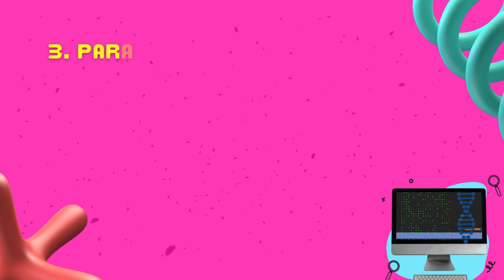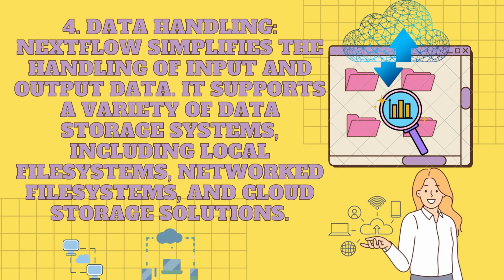Nextflow for Bioinformatics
Nextflow is a bioinformatics workflow management system designed to make it easier to create, share, and run data analysis workflows. It is particularly well-suited for handling the complexities of bioinformatics tasks, where analyses often involve multiple tools and dependencies. @Bioinformatics_Made_Easy   @Bioinformagician   @bioinformaticsdotca   @jaannawaz2007   @bioinfalgorithms

Here are some key aspects of Nextflow in the context of bioinformatics:

Declarative and Portable: Nextflow allows you to express your analysis pipeline in a declarative manner, specifying the steps, inputs, and outputs. This makes workflows portable and easily shareable across different computing environments.

Dependency Management: Nextflow automatically manages dependencies, ensuring that the required software tools and libraries are available and properly configured for each step in the workflow. This helps to avoid common issues related to software version conflicts.

Parallel Execution: Nextflow supports parallel and distributed execution, allowing you to run your workflow on a single machine, a cluster, or in the cloud. This can significantly reduce the time required to complete analyses, especially for large-scale genomic datasets.

Data Handling: Nextflow simplifies the handling of input and output data. It supports a variety of data storage systems, including local filesystems, networked filesystems, and cloud storage solutions. This flexibility makes it easy to integrate Nextflow into existing infrastructure.

Reproducibility: By capturing all the details of your analysis pipeline in a Nextflow script, you enhance the reproducibility of your results. The same workflow can be executed with the same inputs, producing consistent and comparable results.

Nextflow has a growing community of bioinformaticians and computational biologists who contribute to the development of workflows and share them through a centralized repository. This can save researchers time by leveraging existing workflows and best practices.